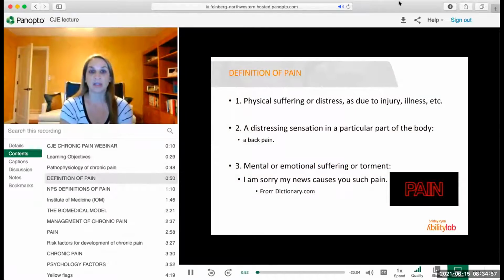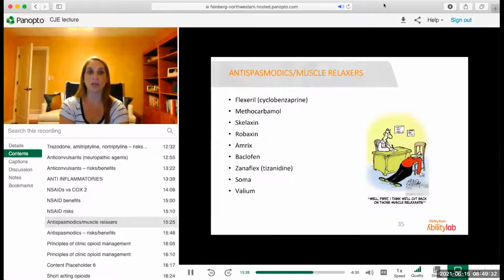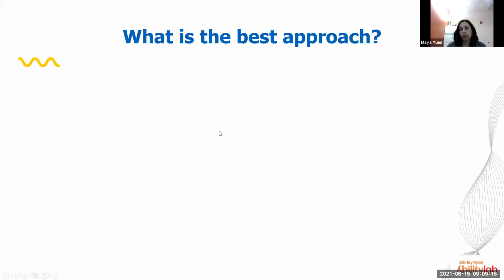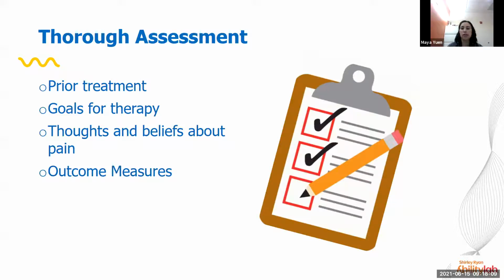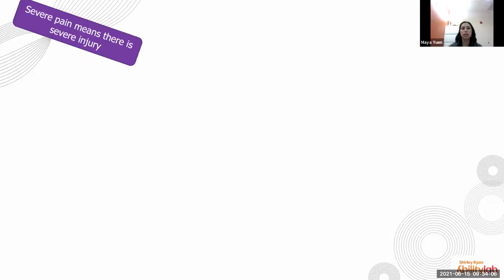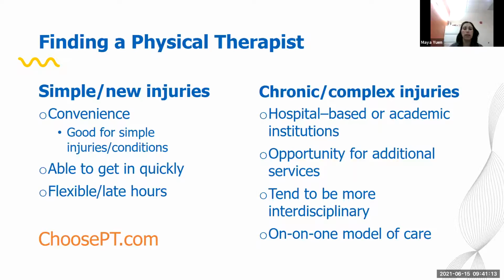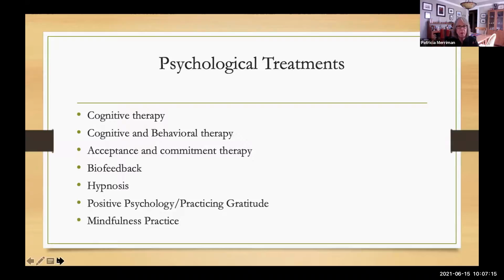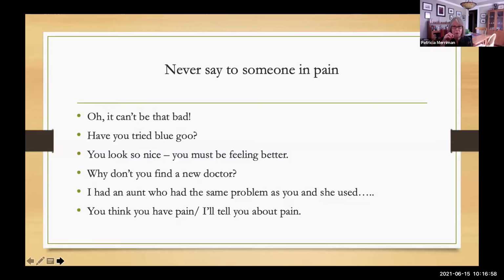Addressing Chronic Pain in Older Adults: A Multi-Disciplinary Perspective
This interdisciplinary panel will present and discuss best practices for chronic pain management in older adults from the medical, rehabilitation, and psychology perspectives. Participants will learn strategies and techniques for screening, assessing, communicating with, and addressing chronic pain.

Speakers:
Dr. Shana Margolis, ShirleyRyan AbilityLab Pain Management Center
Maya Yuen, ShirleyRyan AbilityLab Pain Management Center
Dr. Patricia Merriman, Rush University Pain Center